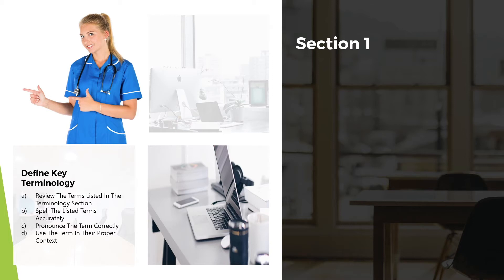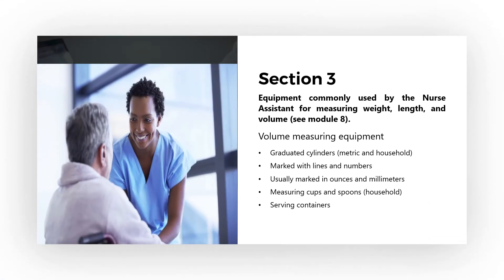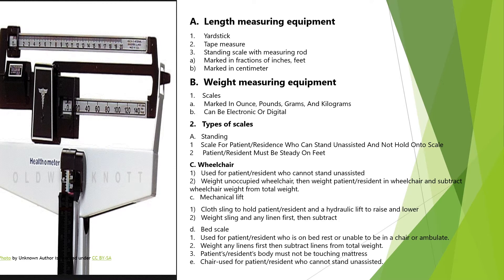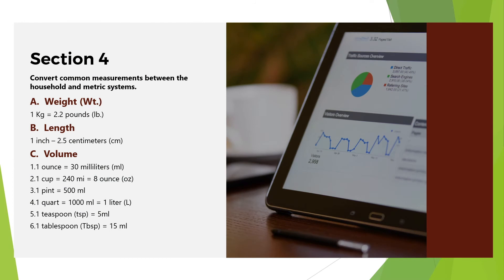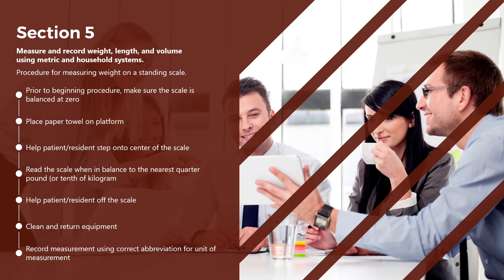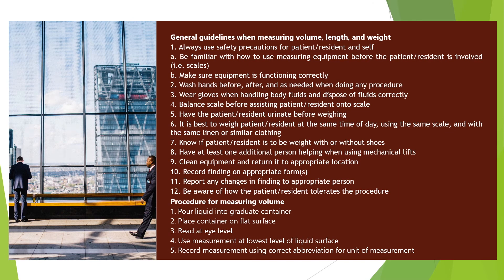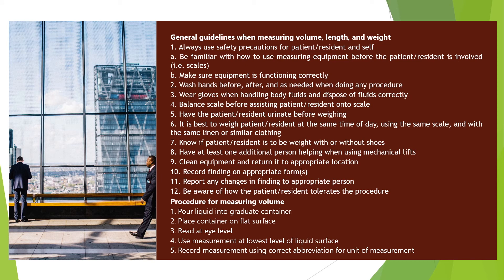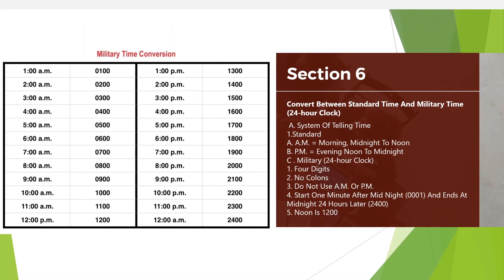CNA Nursing Assistant Model Curriculum Module Seven - Weights and measures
CNA Study Guide  - Nurse Assistant Complete Test Prep